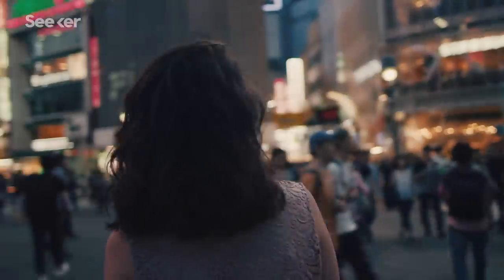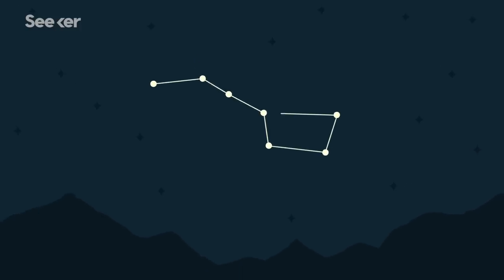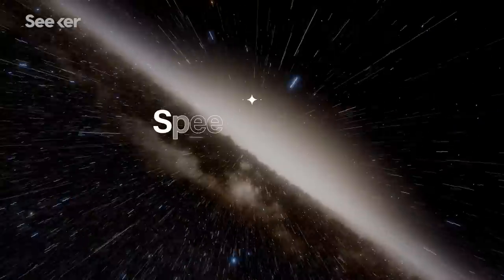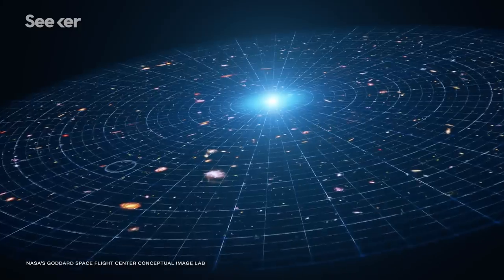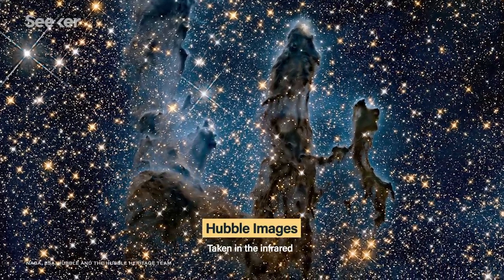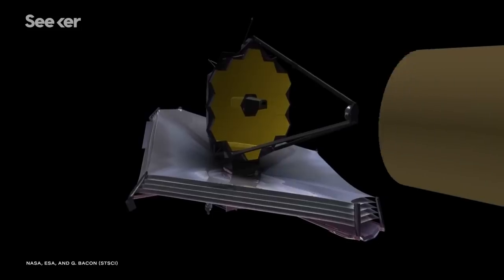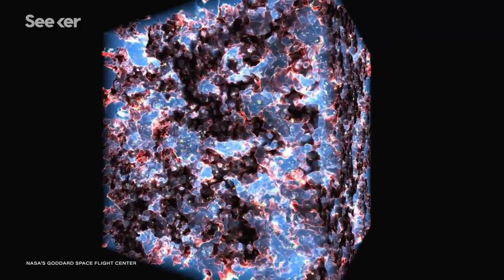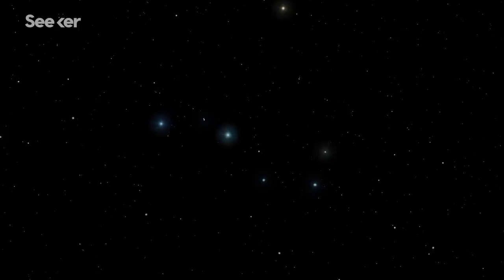How Space-Time Works When You Look At The Stars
We're used to looking at everything around us unfolding in real time. But when we look at the stars, we’re actually looking at the past. We aren’t seeing the stars, or really anything in the universe, as they currently are. We’re seeing things as they were.

Huge thank you to Chabot Space & Science Center for all of their help with this video.

The most important point you need to remember is that light travels at a constant speed, which means that it takes time to get anywhere. So, if you look up at the Big Dipper, the stars are anywhere from 79 to 125 light-years away. That means that what you’re seeing is really the light that left the star 79 or more years ago. When you look up and see the moon, that’s what it looked like 1.3 seconds ago. Same idea with the planets.

It works in reverse too. If you looked at Earth through a super powerful telescope from a galaxy 65 million light years away, you would see Earth as it was 65 million years ago, or around the time that the T-rex went extinct.

Thinking about the speed of light isn’t a new concept. There is some evidence that scholars in fourteenth century India were exploring the speed of sunlight. They thought of light as a sort of wind. And though they couldn’t prove anything concretely, when converted into modern units, the ancient calculation came surprisingly close to the actual speed of light.

High-Redshift Astronomy - Taylor Hutchinson
“I work with galaxies that existed less than one billion years after the Big Bang, at redshifts of z  5. To give an idea of how long ago that is, current cosmology places the age of the Universe at approximately 13.7 billion years old. These young galaxies are so distant that their rest-ultraviolet (rest-UV) emission lines have been redshifted into the near-infrared (NIR). To measure the rest-UV spectrum of these sources requires sensitive NIR spectrographs on some of the world's largest telescopes. We call this redshift range the ‘Epoch of Reionization’”.

Redshift and Hubble’s Law
“In 1929, Edwin Hubble announced that almost all galaxies appeared to be moving away from us. In fact, he found that the universe was expanding - with all of the galaxies moving away from each other. This phenomenon was observed as a redshift of a galaxy's spectrum. This redshift appeared to be larger for faint, presumably further, galaxies. Hence, the farther a galaxy, the faster it is receding from Earth.”

What is the universe expanding into?
“When we think of space in everyday life, we don't think of it as something which is capable of stretching. Space, to us, just seems like something which is there, and which everything else in the universe exists within. But according to Einstein's theory of general relativity, space isn't really as simple as our common sense tells us. If we want to understand the actual way that the universe functions, we need to find some way to incorporate Einstein's ideas into our mental picture and imagine space as a more complicated entity which is capable of doing things like ‘bending’ and ‘stretching’”.

You can probably point to the Big Dipper, Orion's Belt, and your astrological sign in the stars.
But what would the constellations look like from another solar system? And will any of Orion’s stars ever become black holes?  In Seeker Constellations, we'll explain the science of the universe’s most famous stars and dive into the culturally significant stories behind them. Most importantly, we’ll provide a guide to where you can see these incredible constellations for yourself!